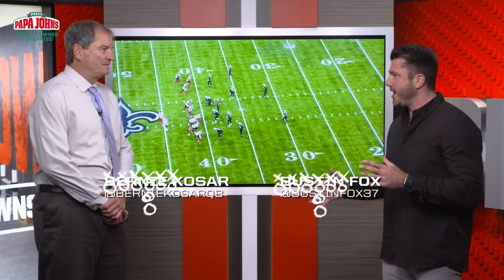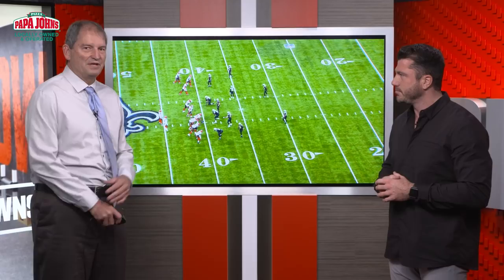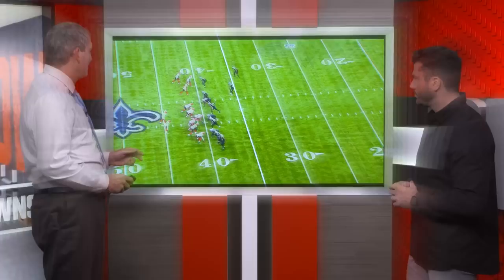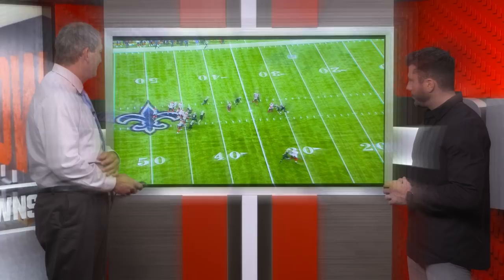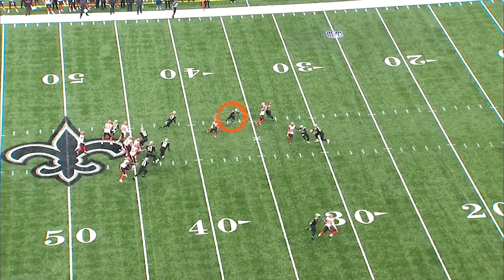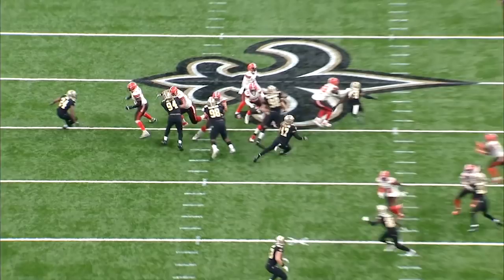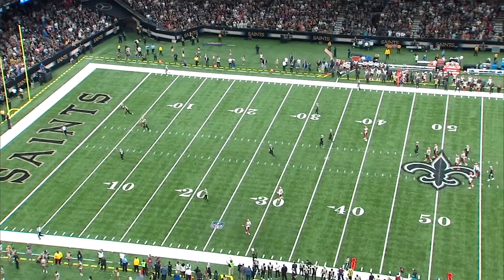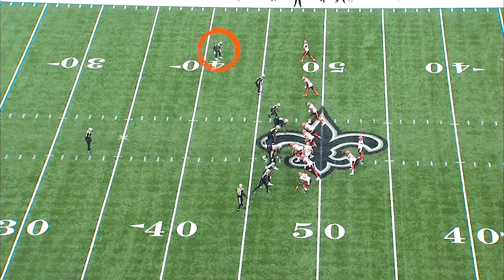Film Room with Kosar and Fox: Browns Offense | Cleveland Browns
Bernie Kosar and Dustin Fox analyze film of the Cleveland Browns Offense against the New Orleans Saints during Week 2 of the 2018 Season.